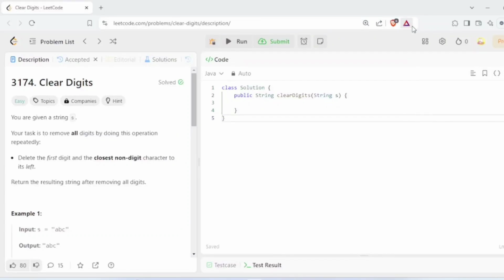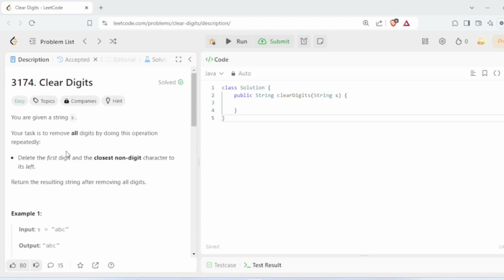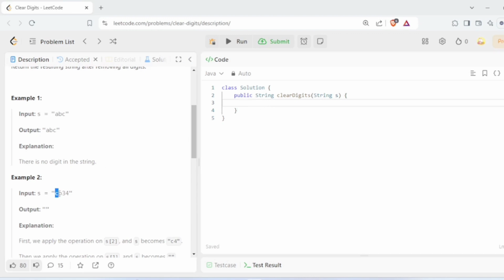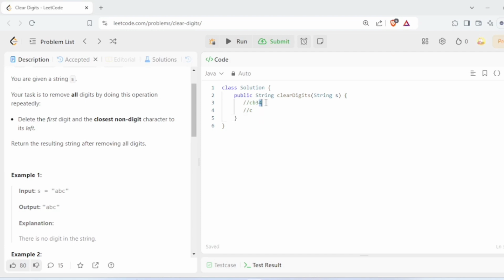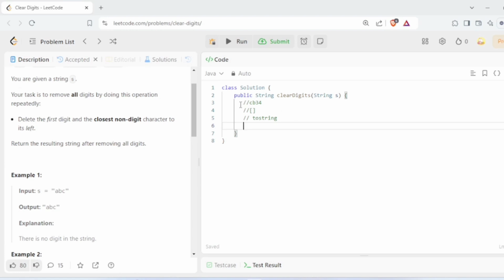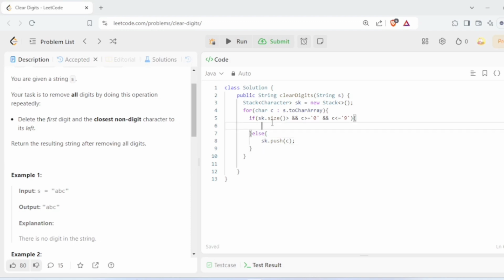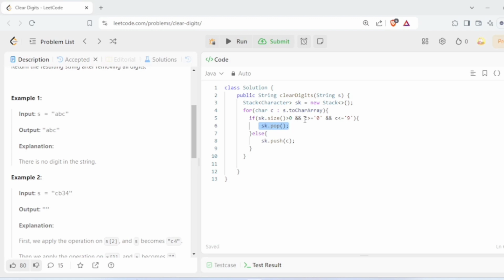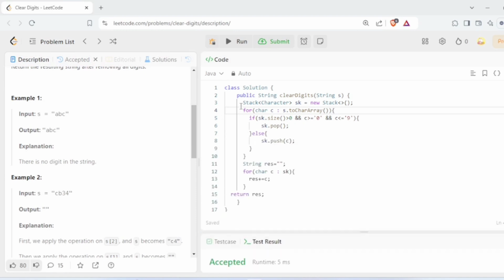3174. Clear Digits || Java || LeetCode || Easy Way#leetcode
Hi Guys,
In this video, I have solved a leetcode problem in JAVA and explained the solution in detail. I hope this video will help you :))
You can give me any suggestions I would always like to improve myself!